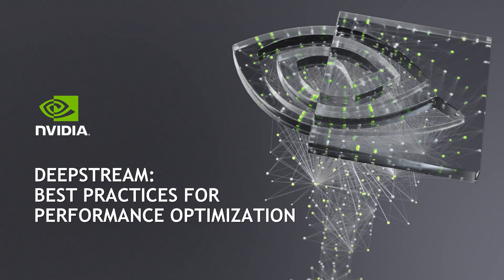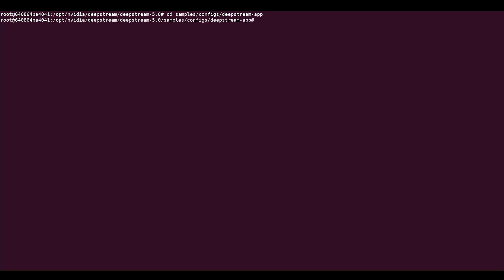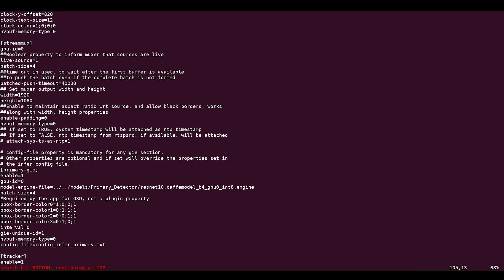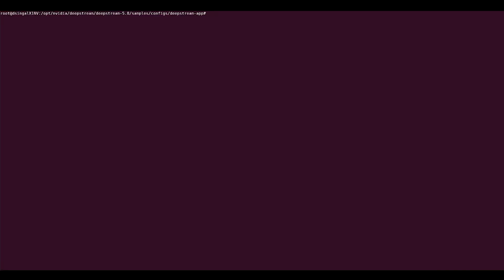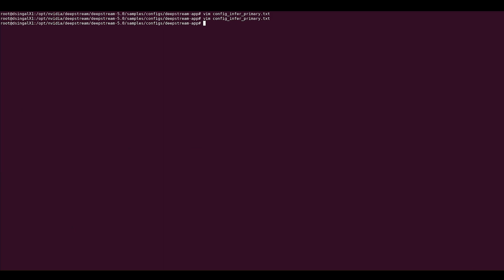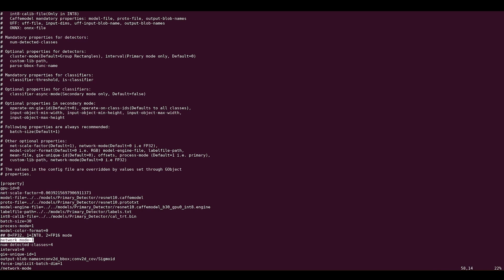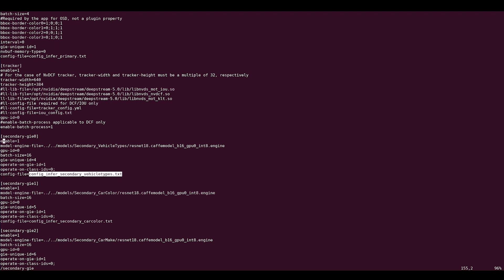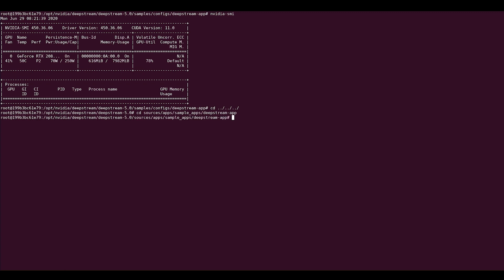DeepStream SDK: Best practices for performance optimization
Learn how to optimize your DeepStream application using NVIDIA T4 or Jetson platforms for maximum performance.
You can learn more about performance optimizations using DeepStream SDK in our developer documentation: